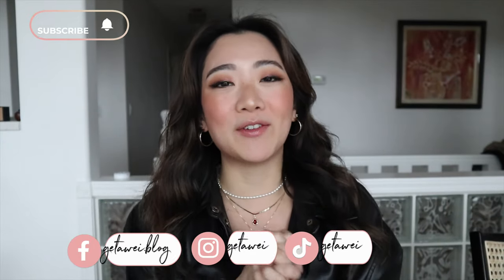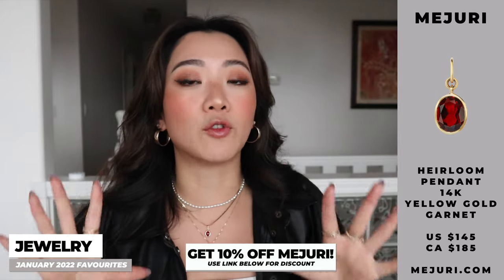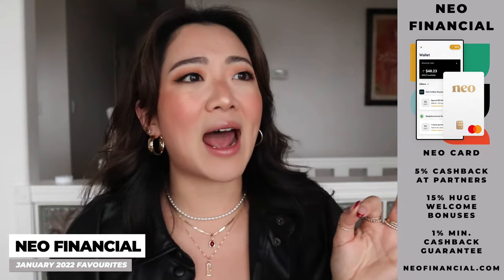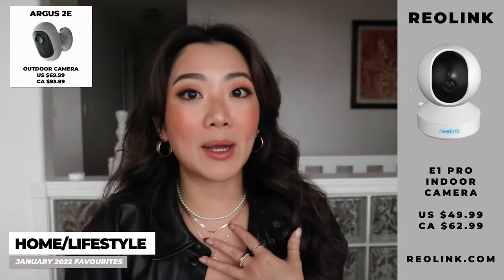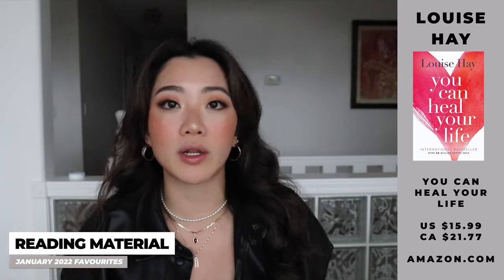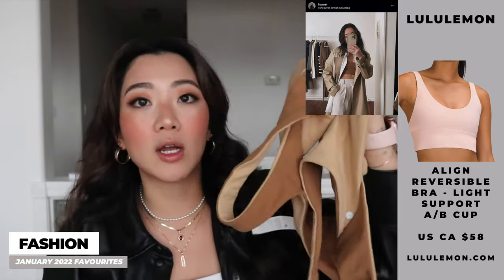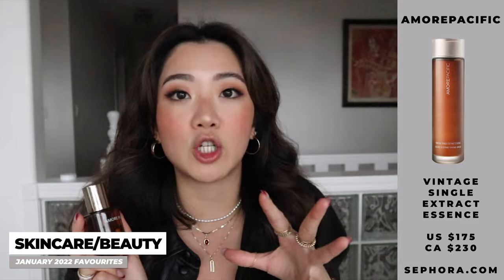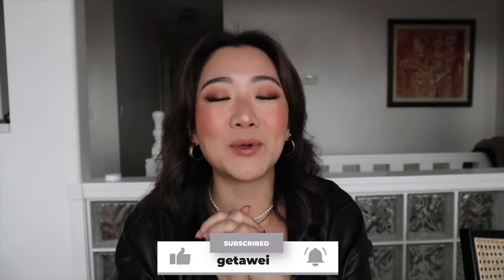JANUARY FAVOURITES 2022: Reolink Security Cameras, NEO Credit Card, Louise Hay, Mejuri, Lululemon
1,500 free Supercharger km or 1,000 free Supercharger miles on a new/used Tesla (must be purchased through the Tesla website)

$50 OFF ENDY MATTRESS WITH CODE:
WEI50

Code: getawei

MY MUST-HAVE AMAZON ITEMS: